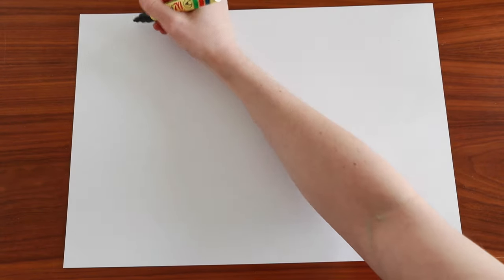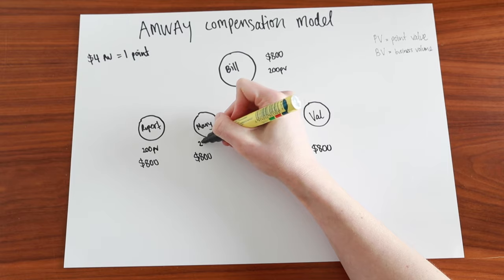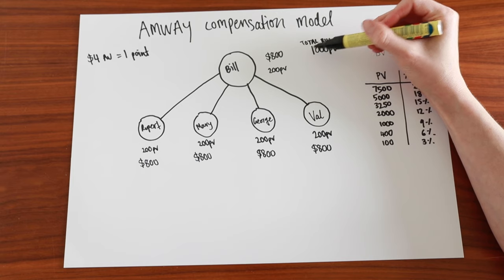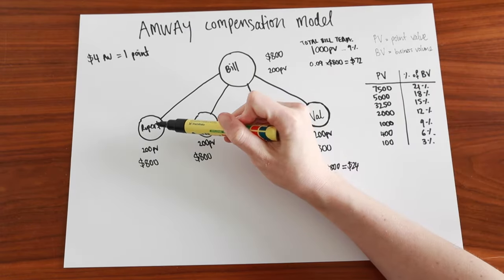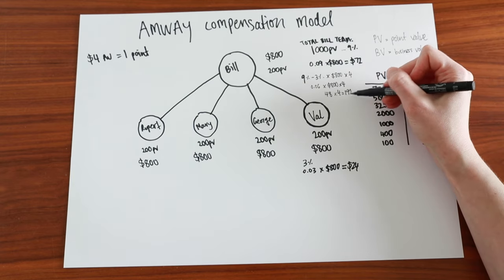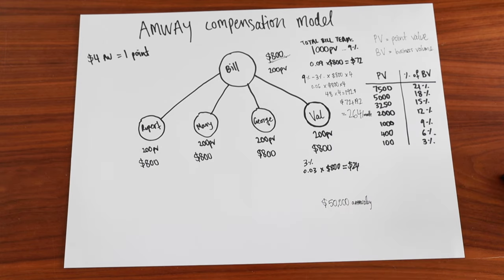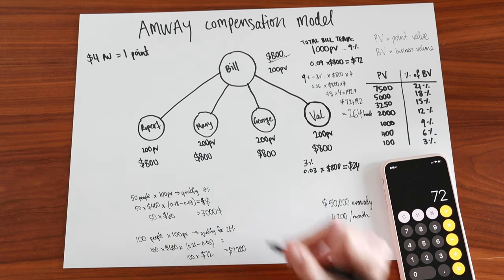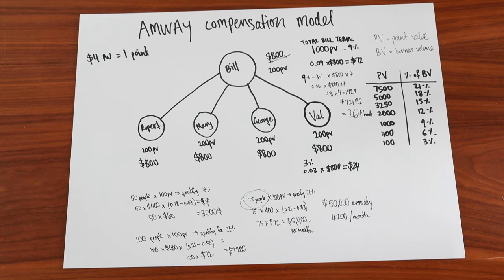the Amway Compensation Model explained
Here I explain the Amway compensation model in a simplified manor. As an accompaniment to my video on how I was almost recruited to a mastermind group using Amway to create cashflow, titled 'watch this before you join that mindset group', I created this video so you can comprehend how money is actually generated in this multilevel marketing (MLM) scheme - because I was definitely curious how it all works.

To answer the question I posed of how many people (spending $400/month ie. 100PV) you need to recruit to make $50,000 annually (or $4200/month), this is 70 people. I stopped at 75 as I feel I had illustrated the point that you need to recruit a LOT of people to actually make any significant money.

Note: I do NOT touch on the "break-away" part of the model, which is where when a person beneath you (downline) outperforms you they 'break away' and form their own "business". I confess I am not sure if this happens at any BV level or just beyond the top tier of 7500PV. I think when this happens, Amway still pays 6% of the downstream business back to you as compensation, but I could definitely be wrong on this.